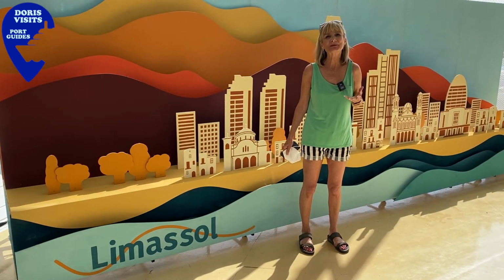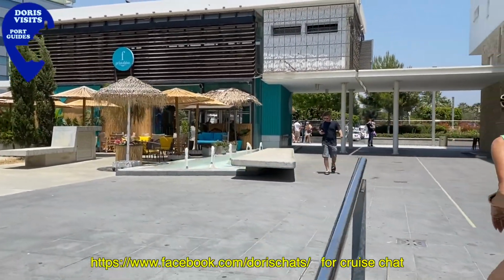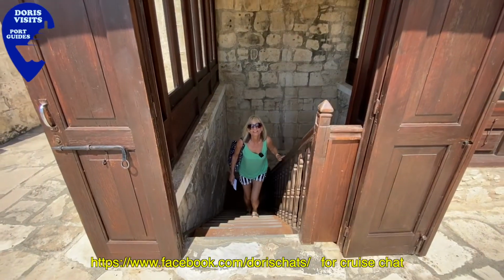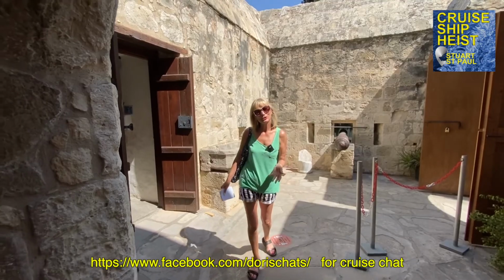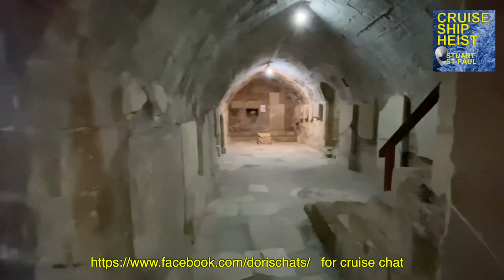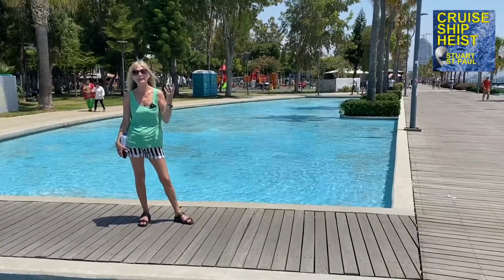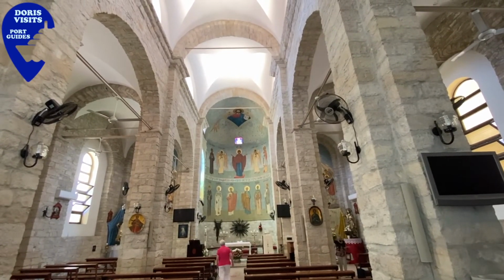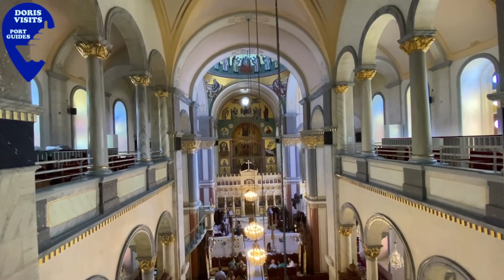LIMASSOL GUIDE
Limassol guide. Including the port, marina, beach and sea front along to the park and zoo. We cover the castle and views from the top, some ruins and two churches.

CHAT GROUPS for cruisers - this is where you can ask those who have been on the ship or to the port. Our many friendly chat sites welcome you.